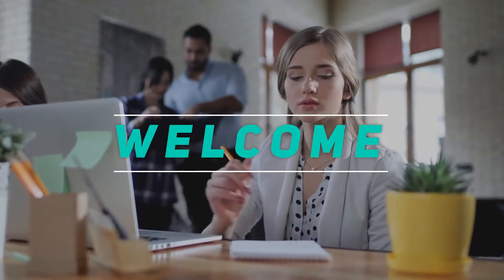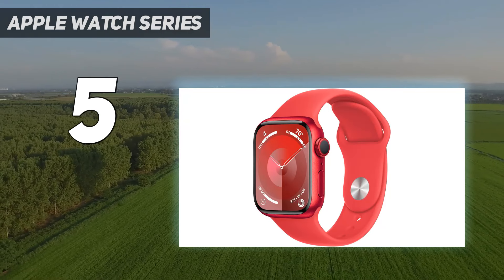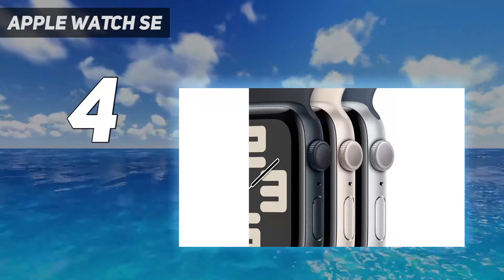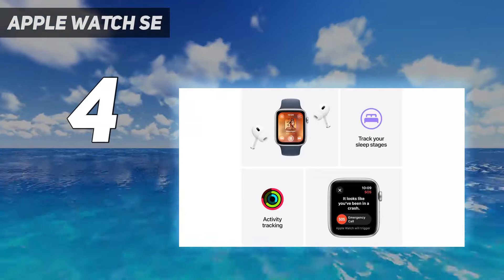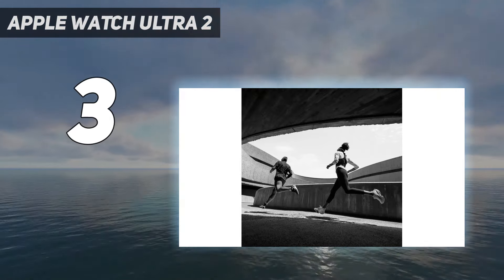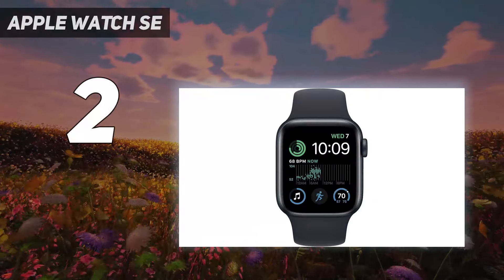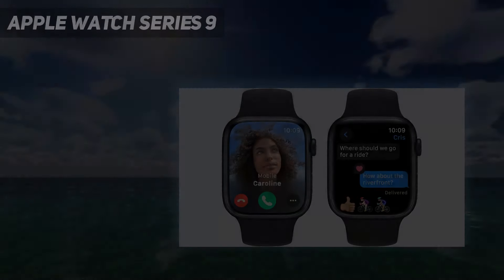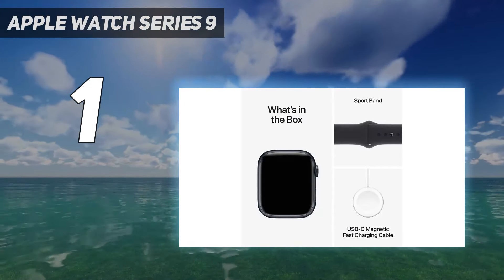Top 5 Best Apple Watch ULTRA in 2024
Here is the Updated Prices of the Best Apple Watch Ultra   in 2023!

Things that we mentioned in this video:
1. Apple Watch Series 9 - B0CHX13ZGM
2. Apple Watch SE  - B0BRQS82GH
3. Apple Watch Ultra 2 - B0CHX9N594
4. Apple Watch SE  - B0CHXCXKPD
5. Apple Watch Series - B0CHX5R8BP